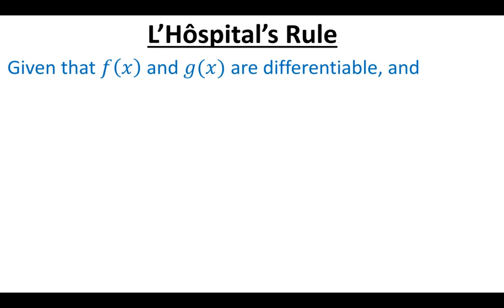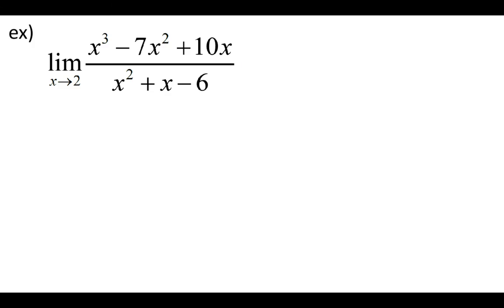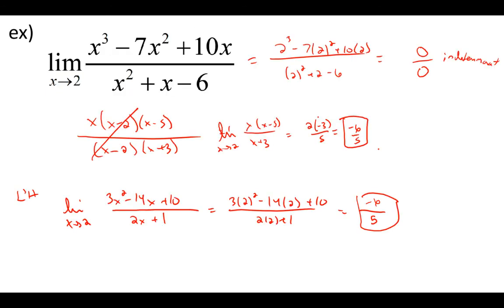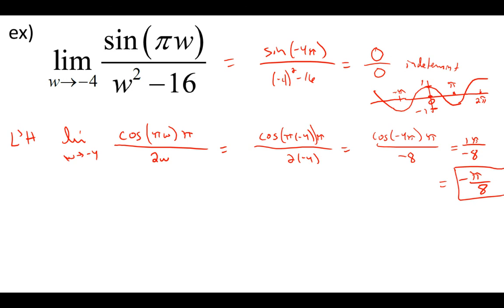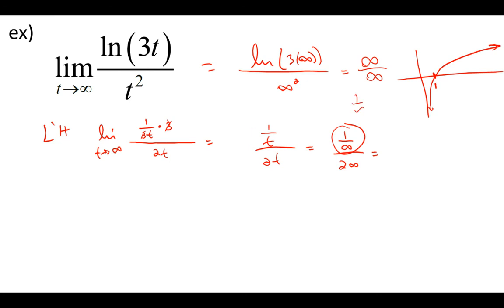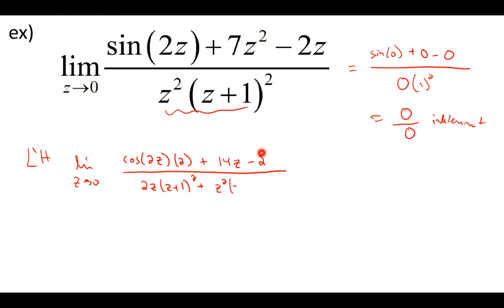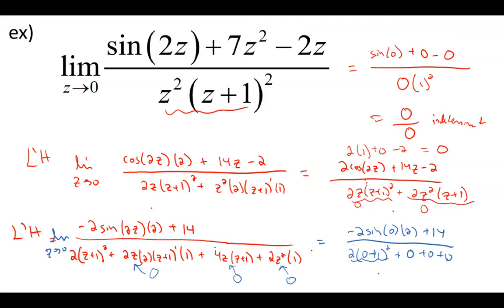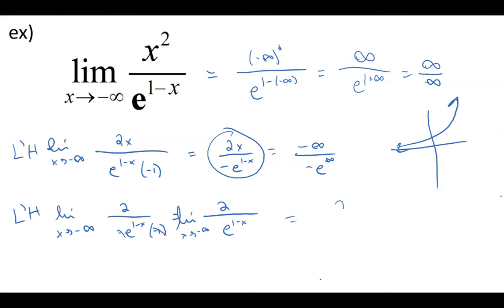C1 - 3.2 = L'Hospitals Rule